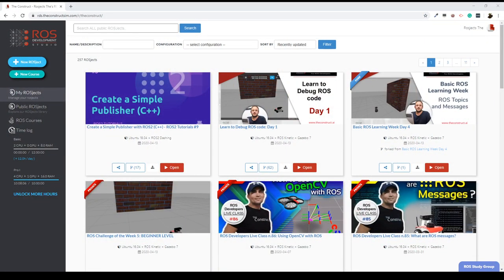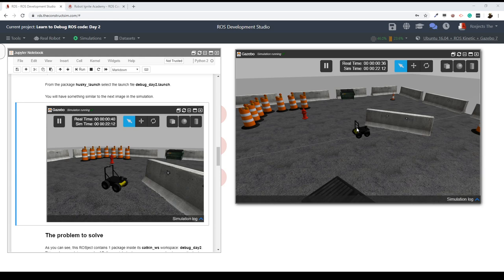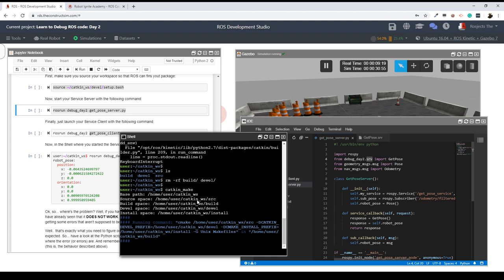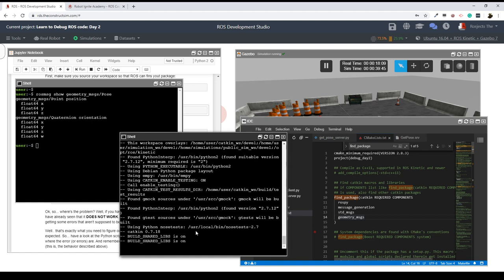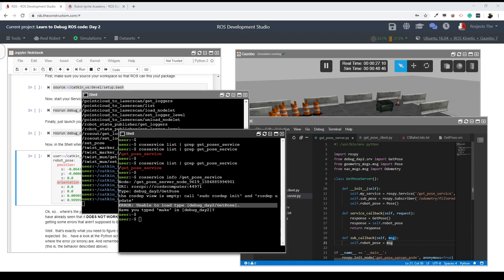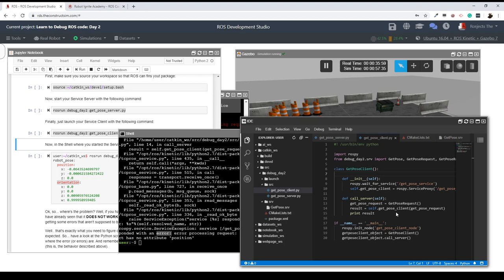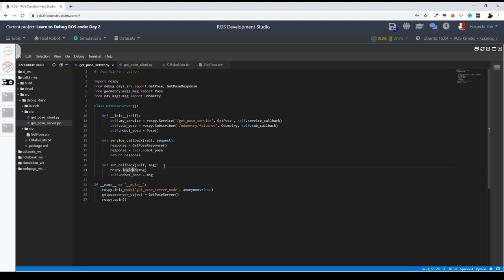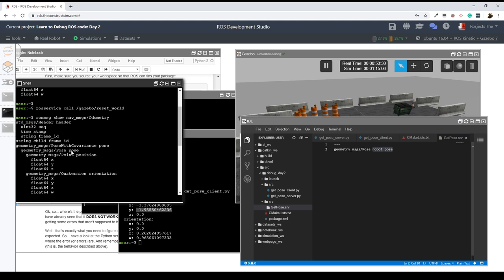Learn to Debug ROS code: Day 2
Join us this whole week online to learn how to find errors in ROS code.

You may know a lot about ROS commands, how to write a publisher or how to launch the ROS Navigation stack, but when things go wrong, you have a hard time finding where the error is.
In these sessions, Alberto will show you how to find errors in ROS code. You will learn to debug ROS code by a series of 5 examples: each day of the session, you will get a ROS code that doesn't work. Together with Alberto, you will take the necessary steps to find and solve the error to finally get a running ROS code.
Teacher: Alberto Ezquerro, Head of Education at The Construct
This course is brought to you for free by The Construct The whole code will be provided to all the attendants of the class.